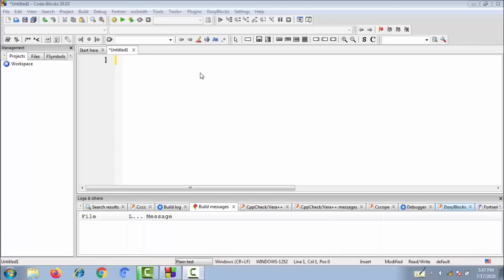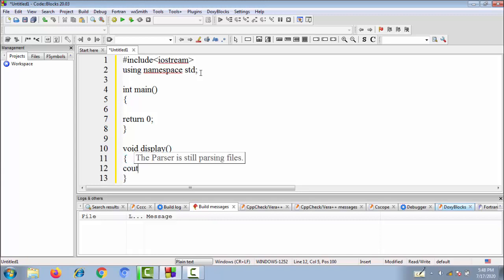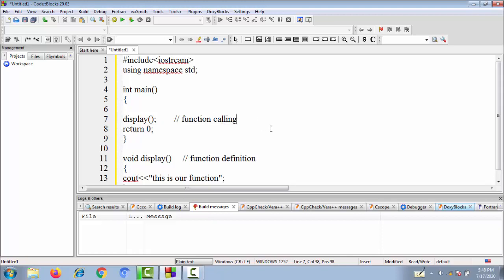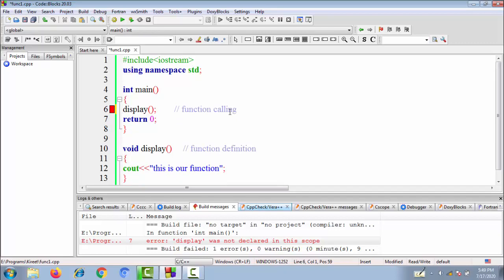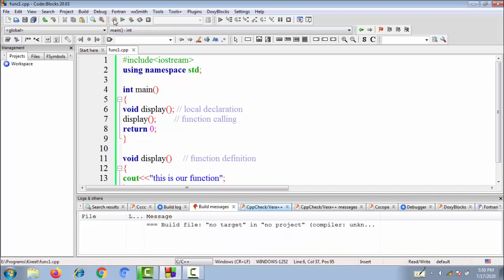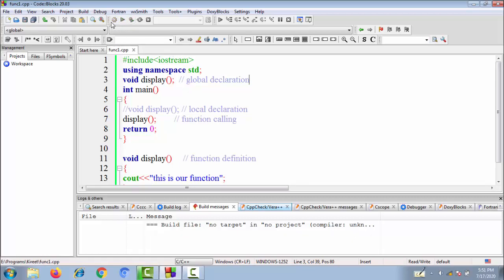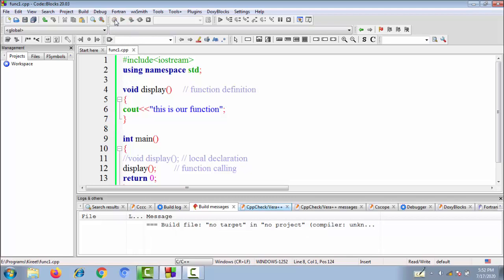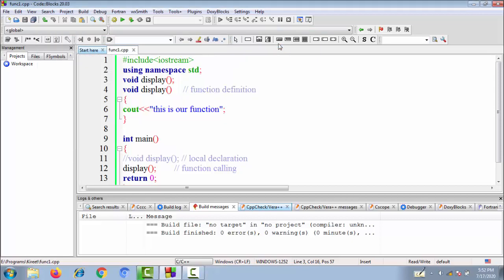Function in C++ Practical Implementation - PART 2 | C++ Programming